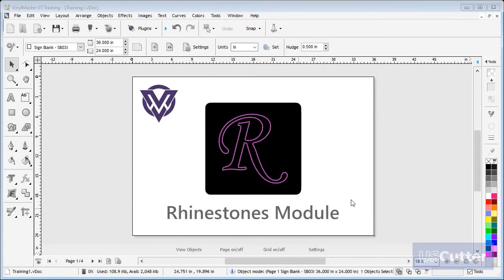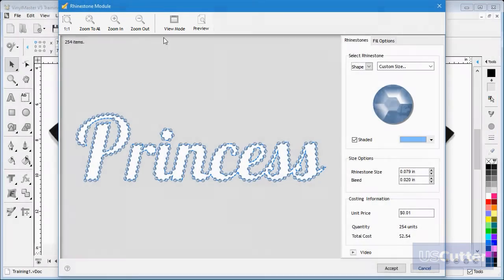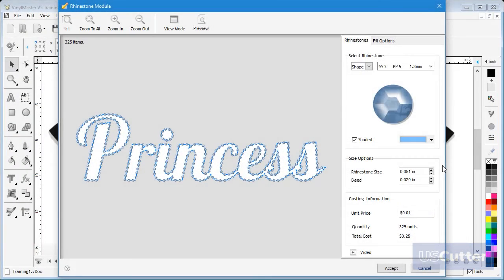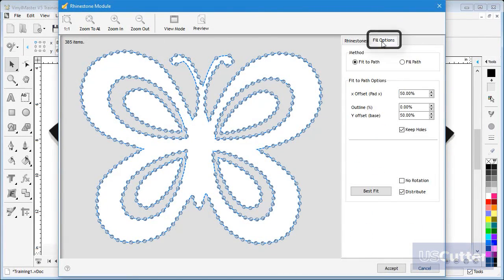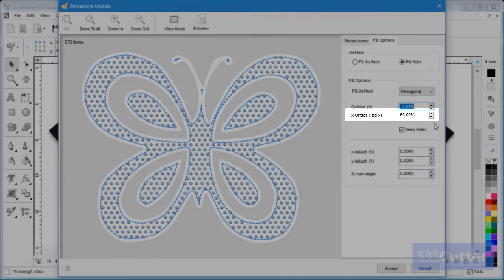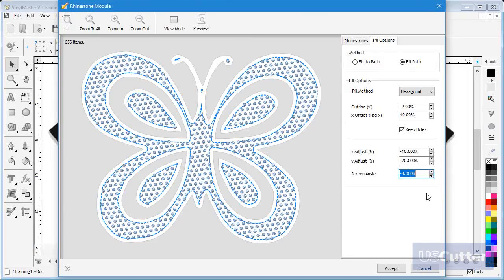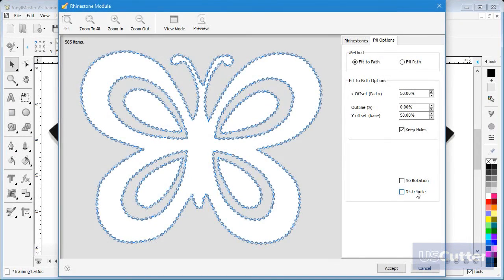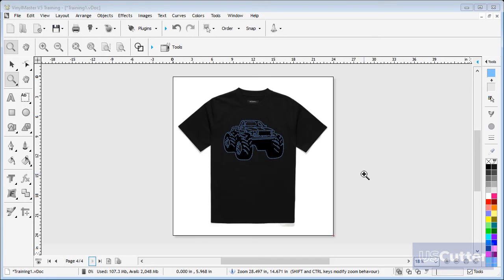Vinyl Master 5 - Rhinestones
If you’re looking for more tools and features, improving your productivity, and being able to produce eye-popping lettering, signage, decals, posters and much more, then consider VinylMaster.

VinylMaster Cut (Basic Edition) is dedicated vinyl cutting software designed specifically for making vinyl signage. VinylMaster Cut allows you to produce a wide range of vinyl lettering, pinstriping, and general signage, and comes with a suite of text, curve, and object tools. Take your creative vision from your mind to ready to cut computer image file with an easily customizable and intuitive interface. Fonts are vectorized and ready to cut immediately. Edit images, draw shapes, customize text, modify signs, create logos, and so

VinylMaster LTR is ideal for lettering, pin-striping, A-boards, banners, decals, hobby, scrapbook, windows, cars, trucks, vans and more...

VinylMaster PRO is ideal for A boards, awnings, banners, billboards, car & truck signage, decals, directory, road, safety & traffic signs, honor boards, light boxes, and all kinds of signs!

VinylMaster DSR is full-featured graphics design software for all your sign making needs and is packed with advanced cutting tools and features and allows you to produce the most visually stunning signs.